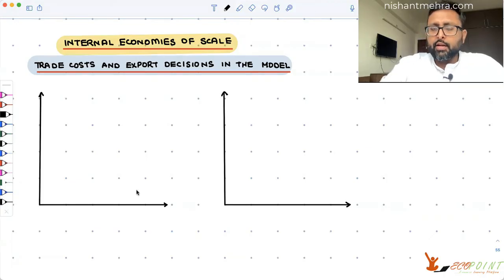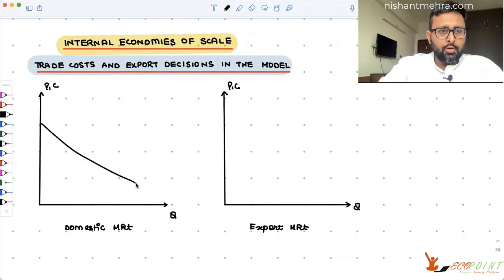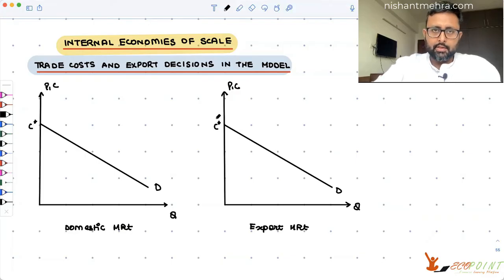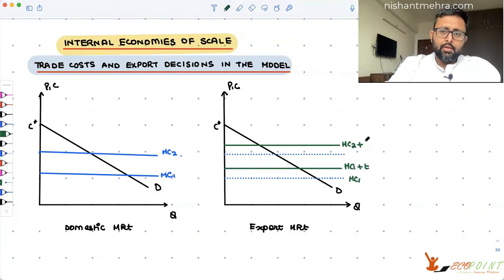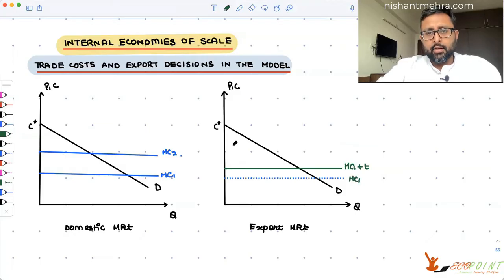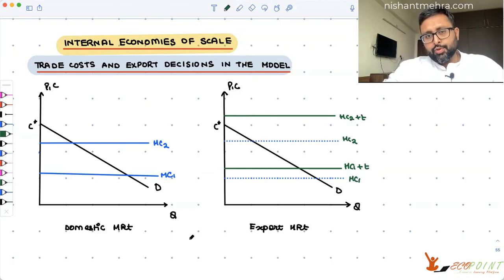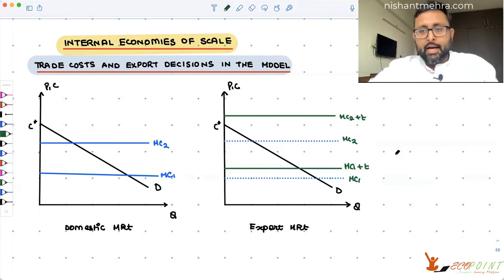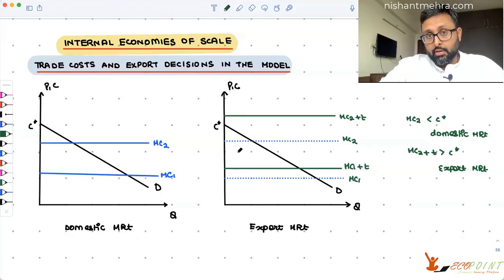Internal Economies of Scale | Trade Costs and Export Decisions by Firms | 43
43  Internal Economies of Scale | Trade Costs and Export Decisions by Firms | 43 |
This video discusses Internal Economies of Scale in the context of International Trade
1.What will happen, when firms decide to export, but they are faced by trade costs

1) Intermediate Microeconomics Course in their semesters
2) UGC Net Economics
3) Basics of MA Economics Entrance Exam (DSE/ISI/JNU/IGIDR/MSE)
4) Indian Economic Services